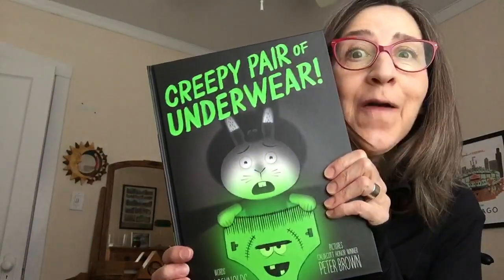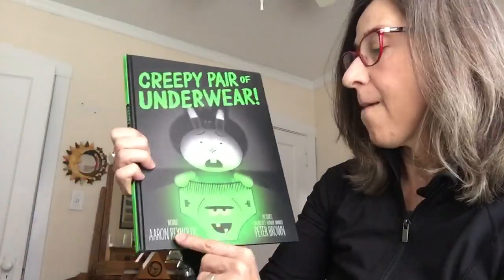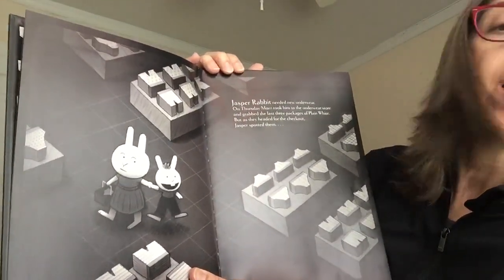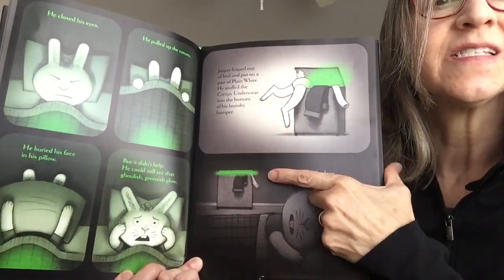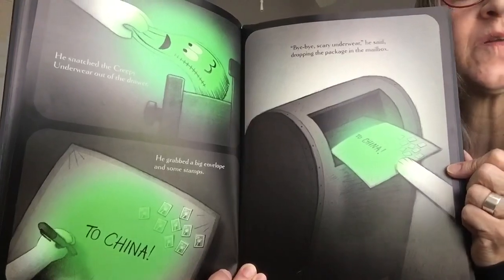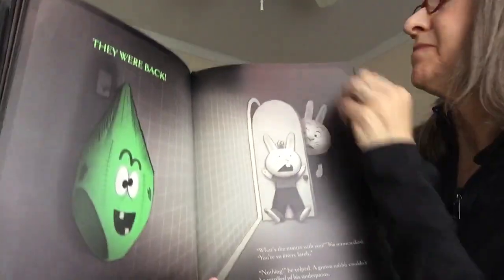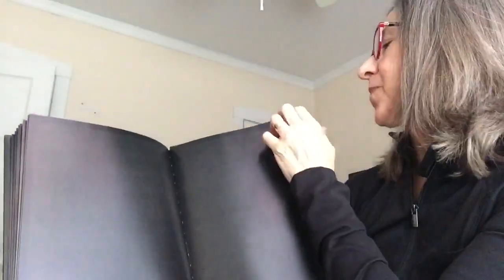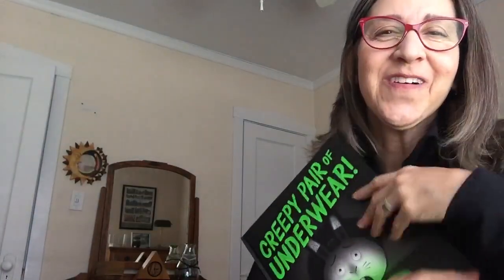Online Storytime: Creepy Pair of Underwear!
Ms. Diane reads "Creepy Pair of Underwear!” by Aaron Reynolds.

If Jasper didn’t know any better he’d say his undies were a little, well, creepy. Jasper’s not scared obviously, he’s just done with creepy underwear. But after trying everything to get rid of them, they keep coming back!